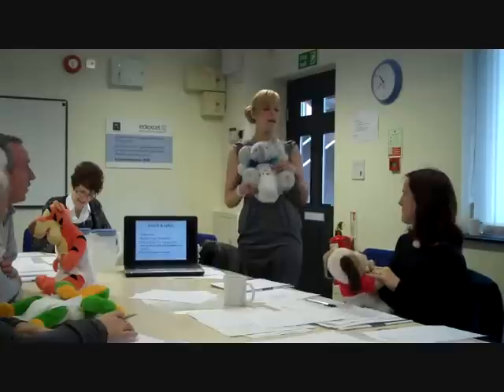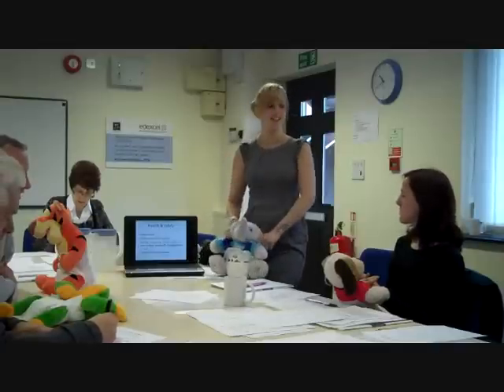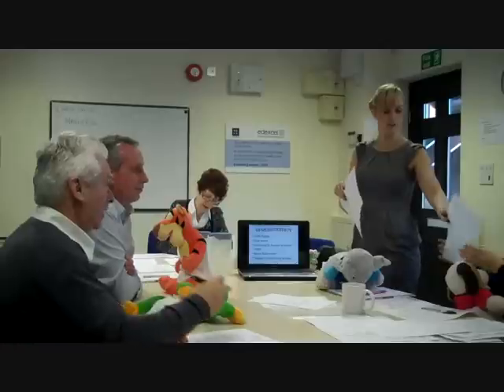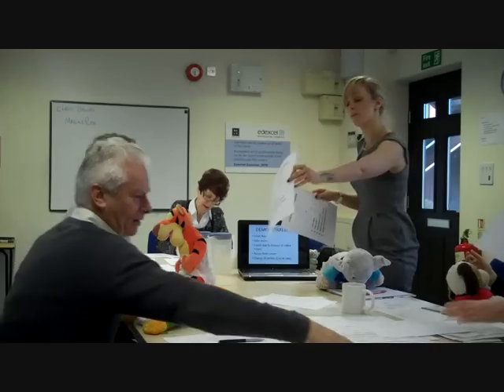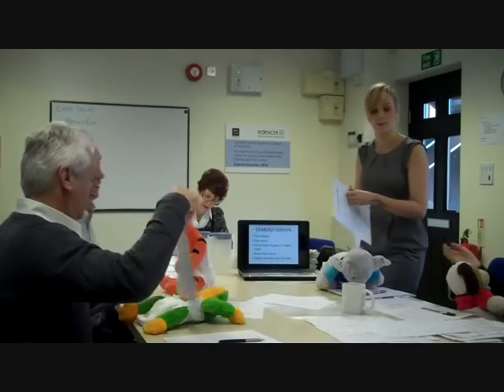How to change a nappy microteach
This video was taken during a microteach on the PTLLS session, which was now been replaced by the Award in Education and Training.

MKLC is based at 1 Canon Harnett Court, Warren Farm, Wolverton Mill, Milton Keynes, MK12 5NF.